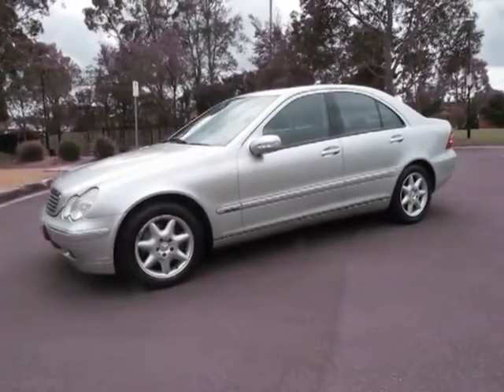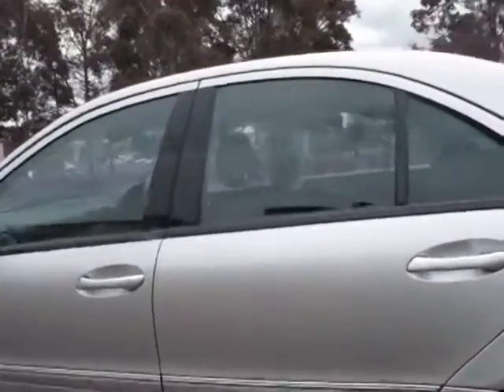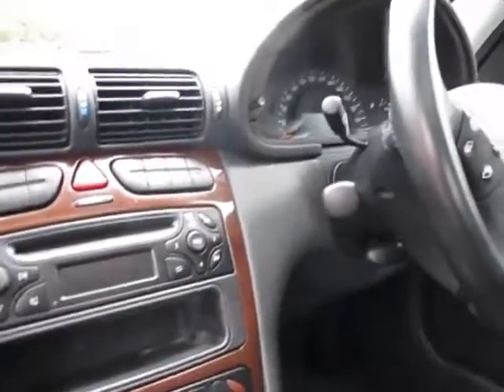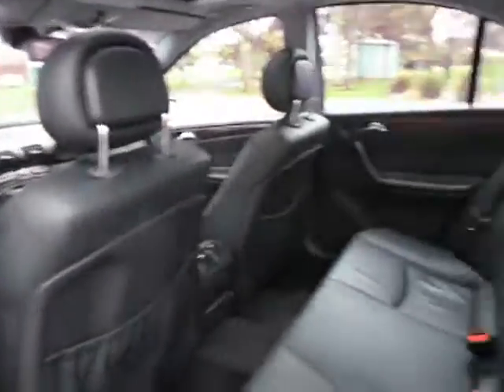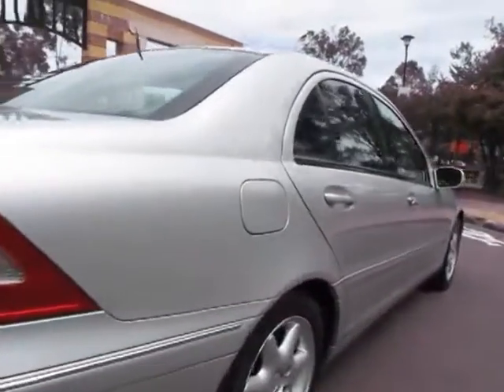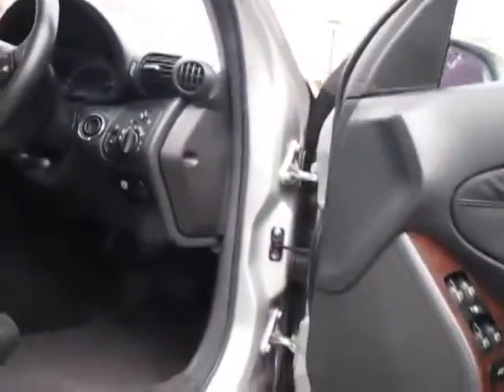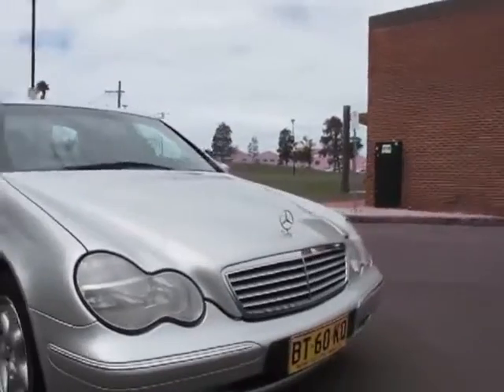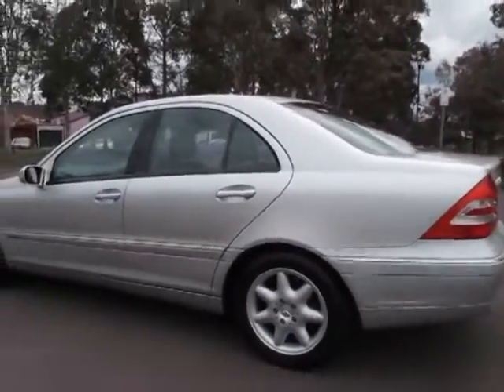Oldtimer Centre Marrickville NSW 655 2